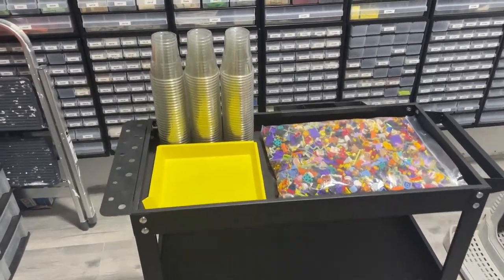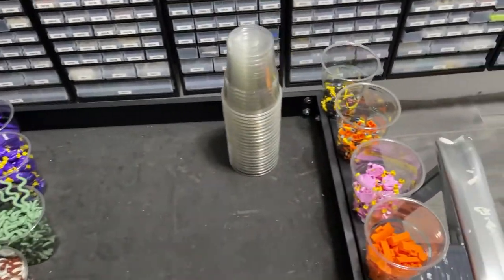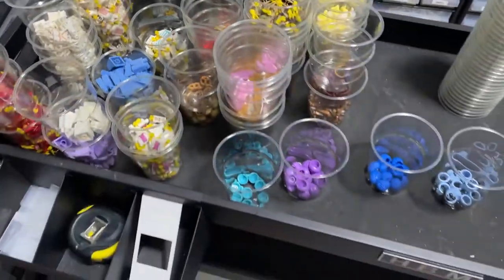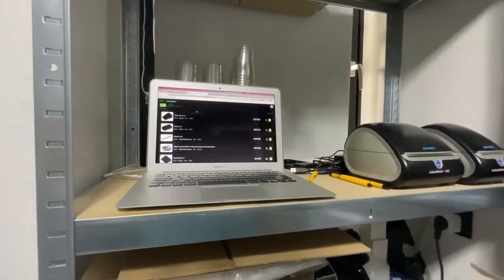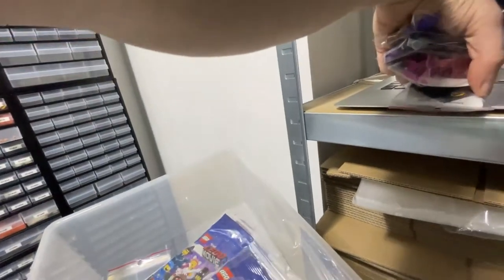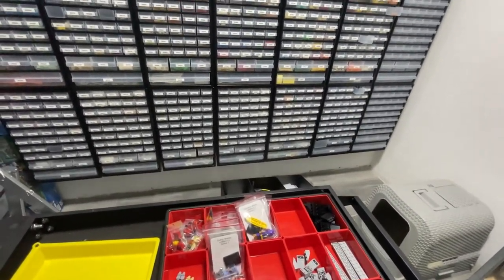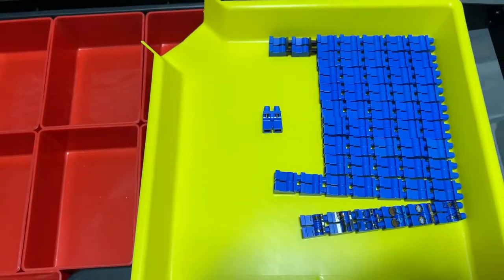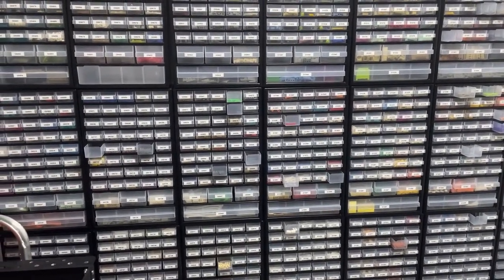WORKING THROUGH THE BACKLOG / Bricklink & BrickOwl VLOG #34